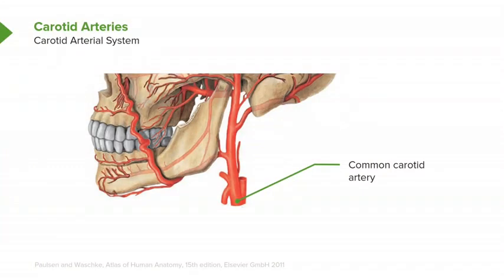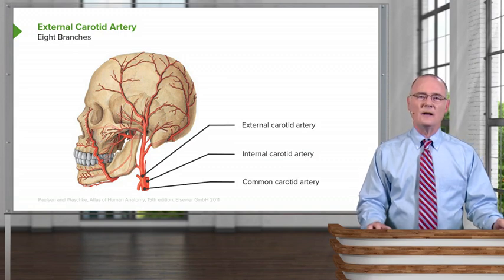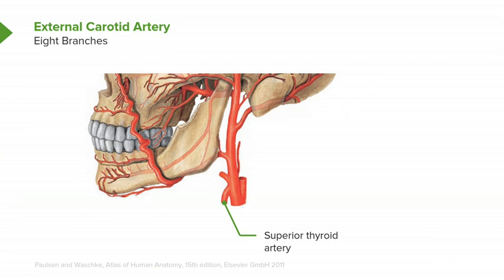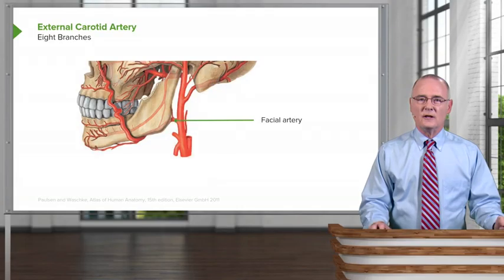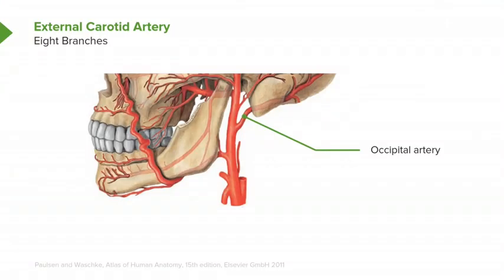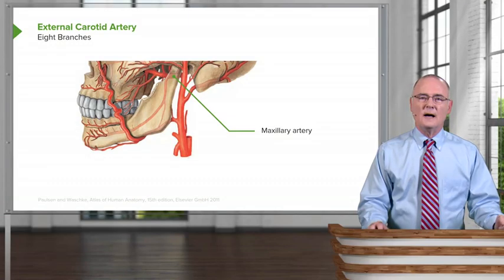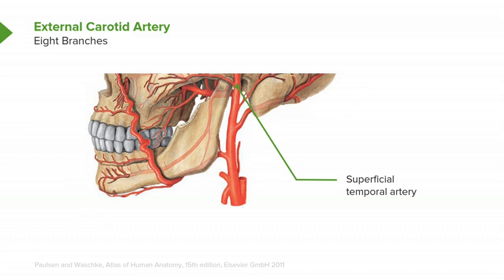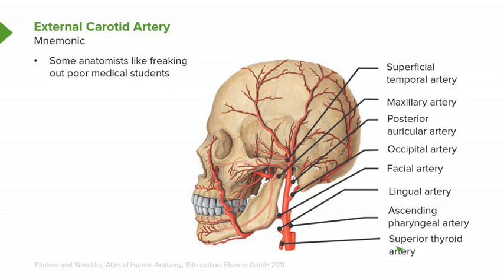Carotid Arterial System – Carotid and Subclavian Arteries